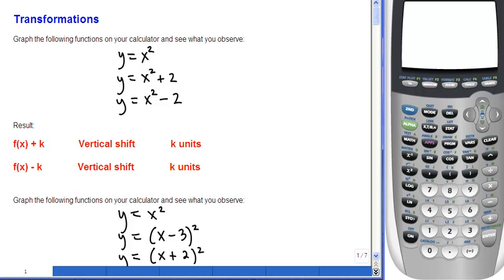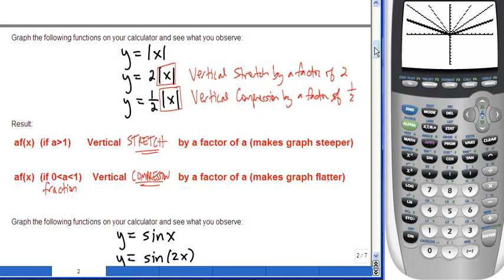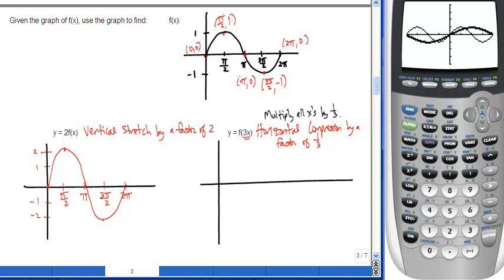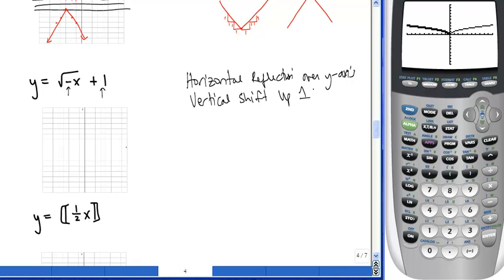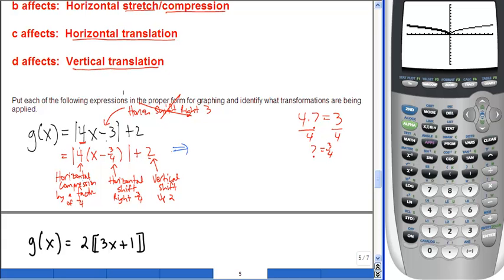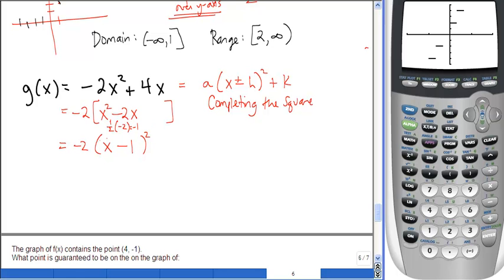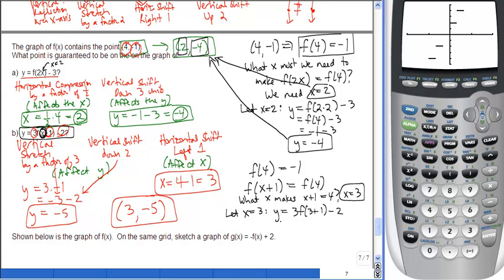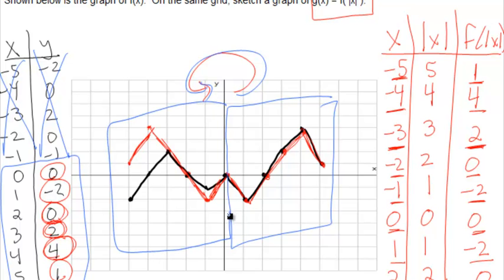Transformations - flash.mp4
Transformations (CA) Video Lecture